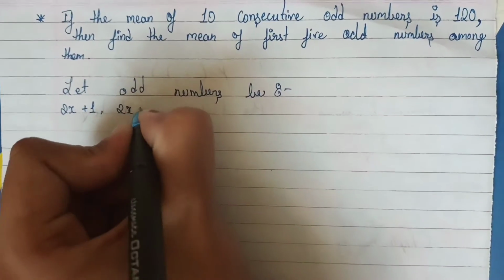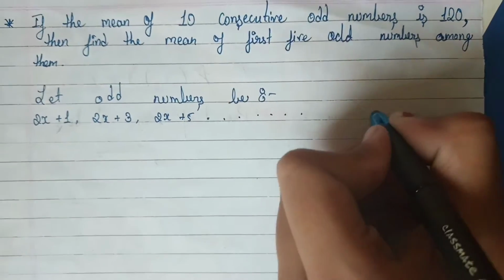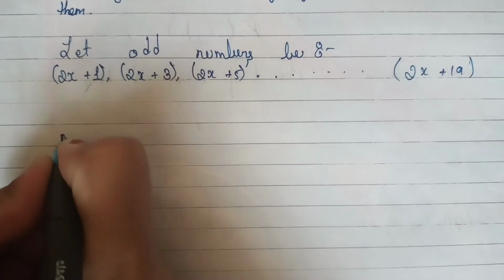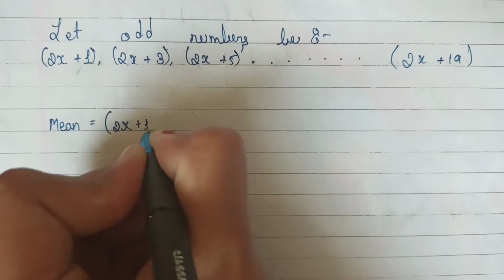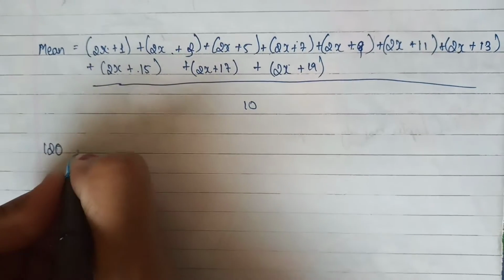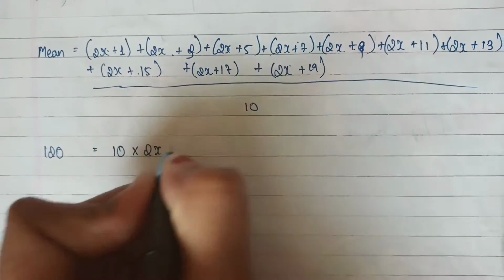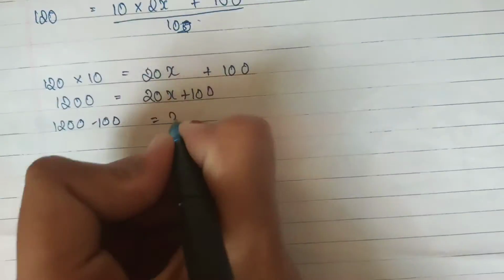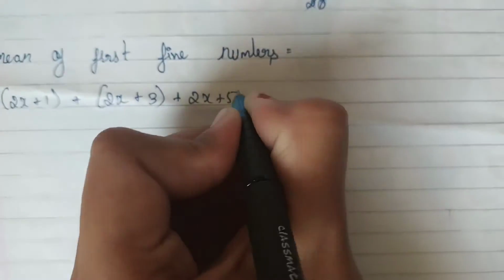Very Important Concept | Statistics | Mean | Must Watch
Very Important Consept | Statistics | Mean | Must Watch

It is often said that "A PICTURE SAYS A HUNDRED WORDS ", but here I will be sharing Animeted videos, which will obviously stick to your brain. In a very intresting way, and then STUDY WILL BECOME OUR FRIEND, and it will be Friendly as well as fun to learn things. If you need more such video please do tell me in comment.

I Upload Videos Regularly So That You Can Stay Up-to-Date With me.

1) Comment me on any of my Videos 😊.
• But the most important thing •
Keep Smiling😊
Be Happy, Make Others Happy, Wishing you HAPPINESS :-)